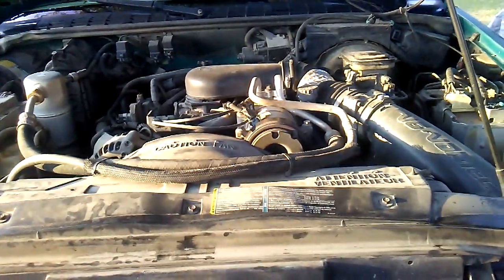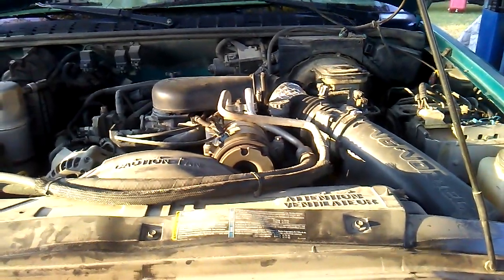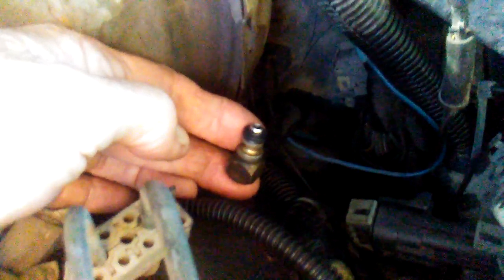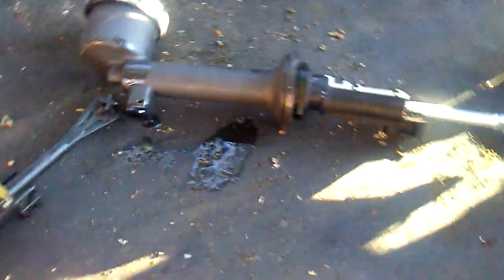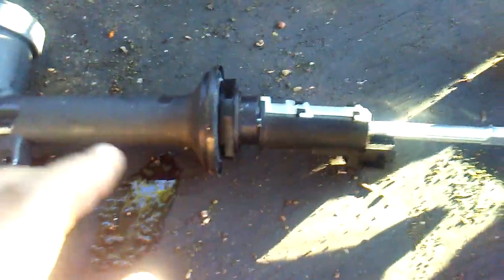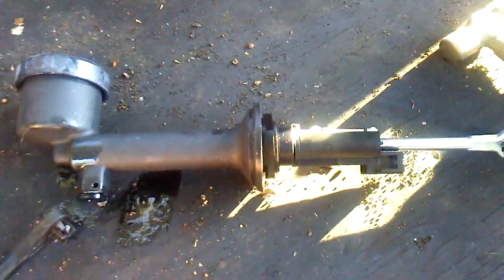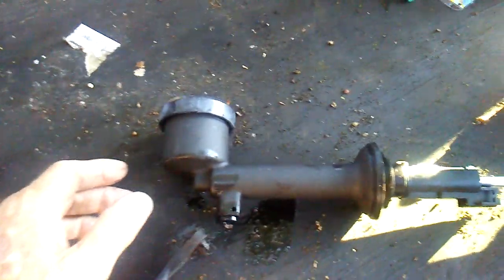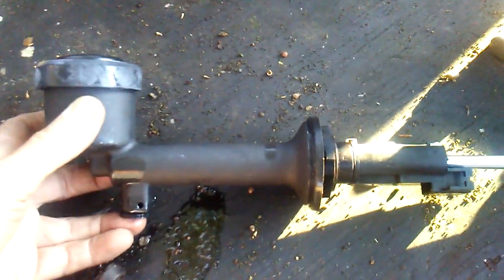1996 S10 Clutch Master Cylinder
Tips On Replacement